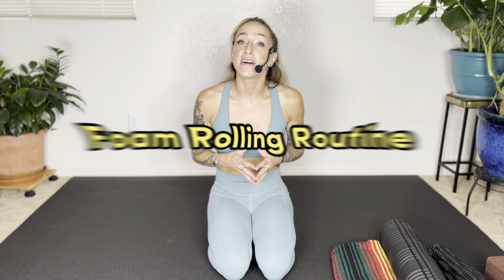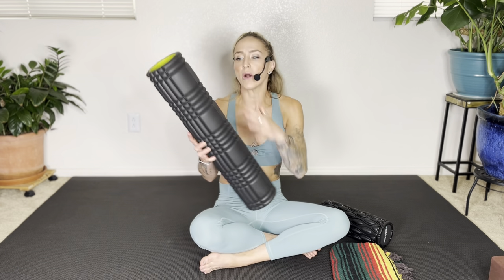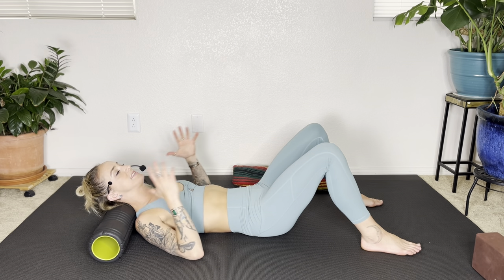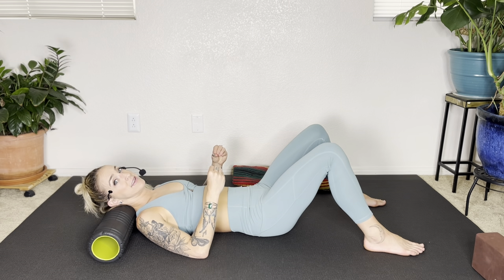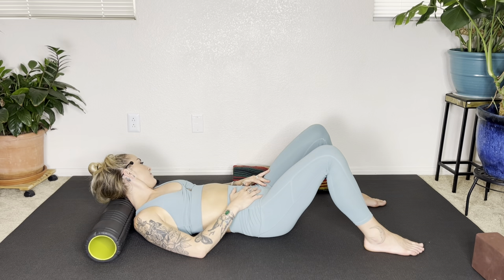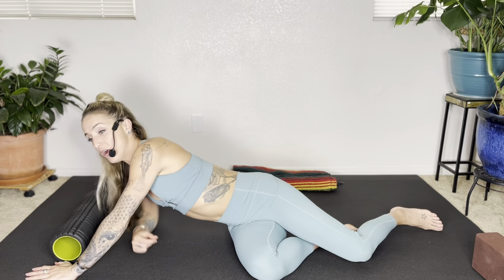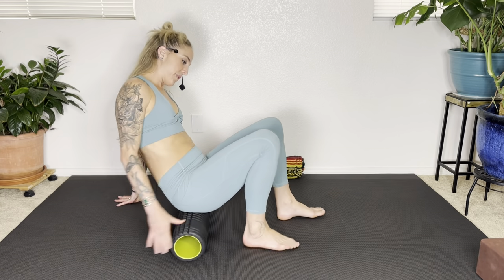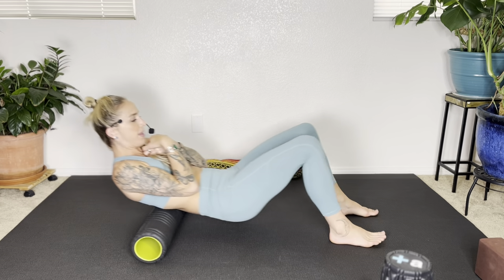Foam Roller Routine to Promote Relaxation & Better Sleep - Release Tension Before Bed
Re-educate your body how to relax and unwind with this quick foam rolling routine that will help you get a good night’s rest. In this video you will be guided through how to use a foam rolling to release tightness from muscles in your chest, hip flexors and along your spine. This will help you reduce stress and tension, so you can get better sleep tonight.

The foam roller is a great tool to use at home for  self-myofascial release. This will help increase circulation and reduce joint pain, so you can recover from a long day or hard workout.

Looking for more ways to reduce anxiety and boost inner strength? Grab my FREE GUIDE: 8 Ways To Regulate Your Nervous System?